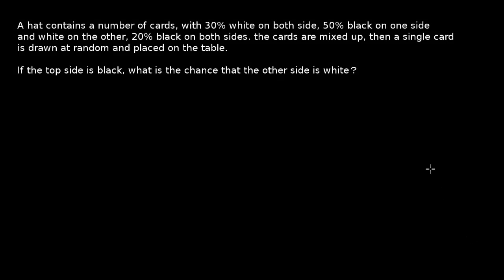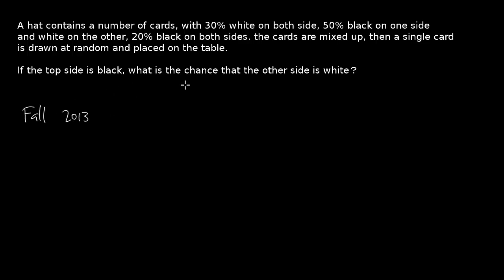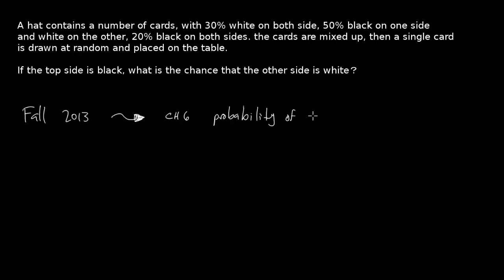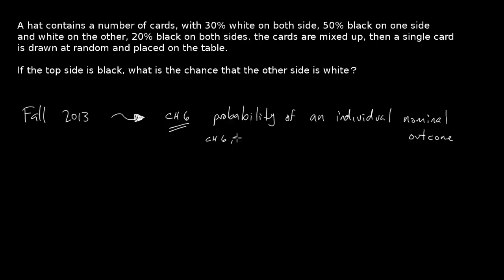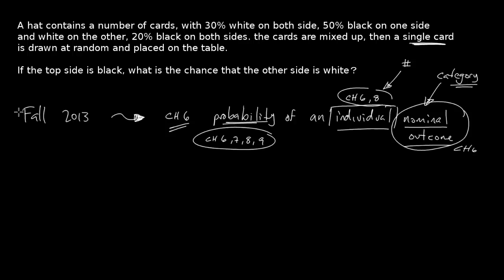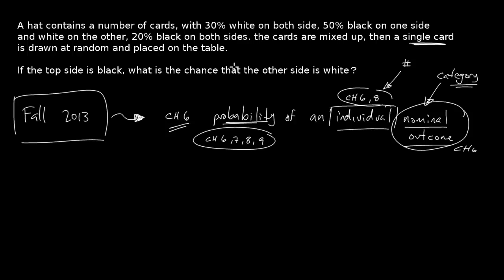ADMS 2320 Midterm | Solution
Check out the crazy Chapter 6 question that was asked last year (more This video will show you how to solve the hardest type of probability question in ADMS 2320 without using Bayes' Law / Theorem